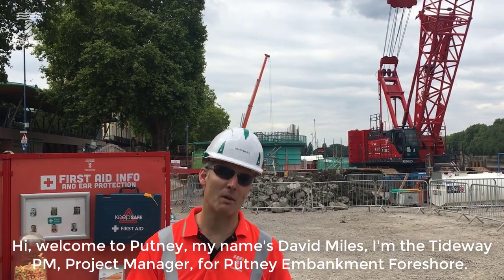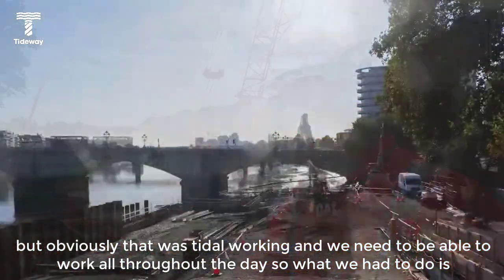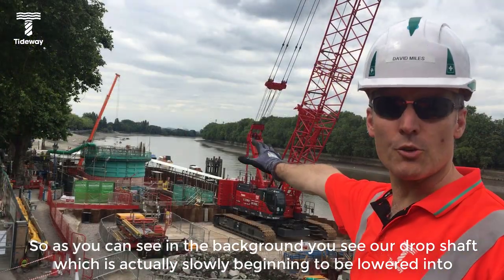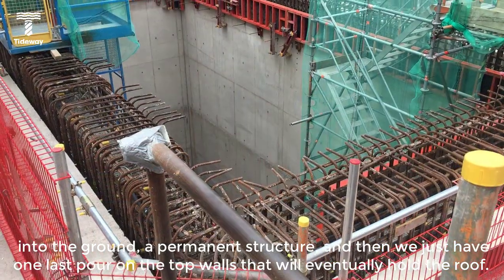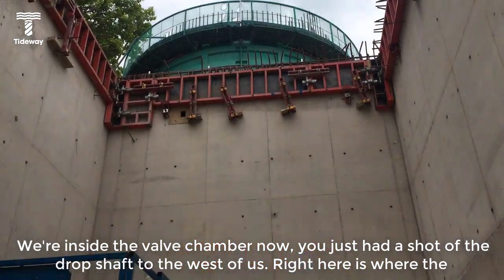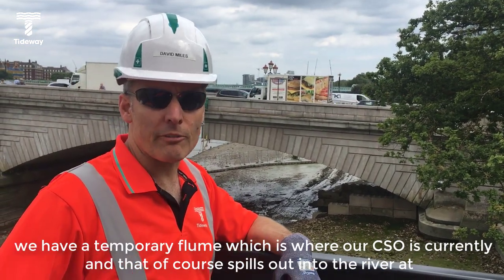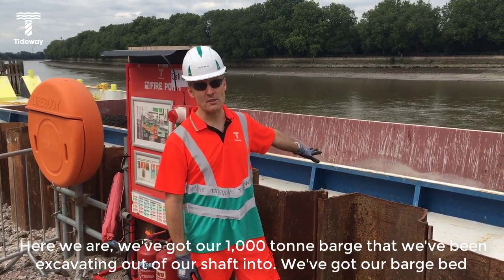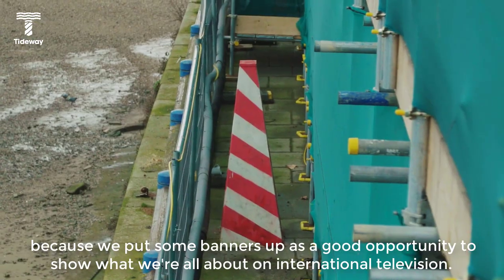London's Super Sewer: Putney Embankment Foreshore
"Here at Putney, we're actually in the river"

Hear from Project Manager David about the work we're doing to intercept sewage pollution beneath Putney Bridge